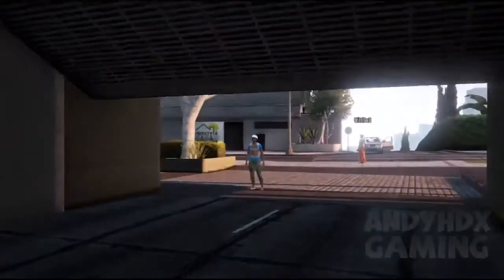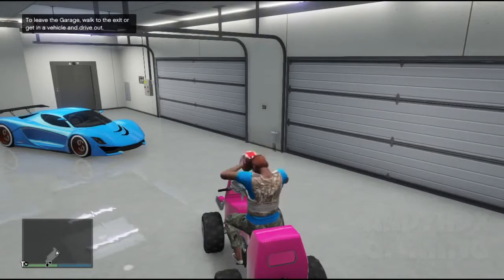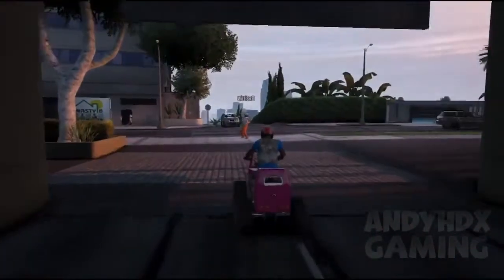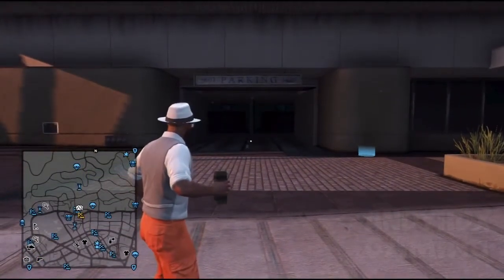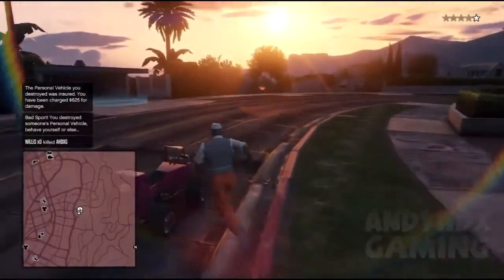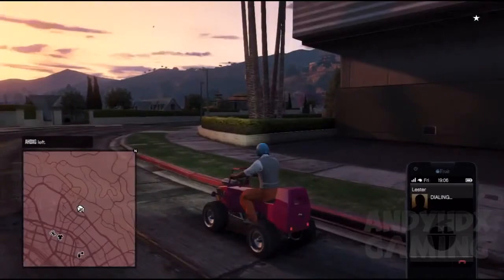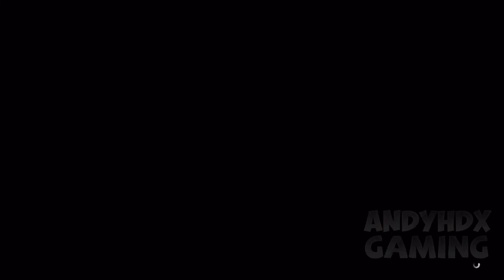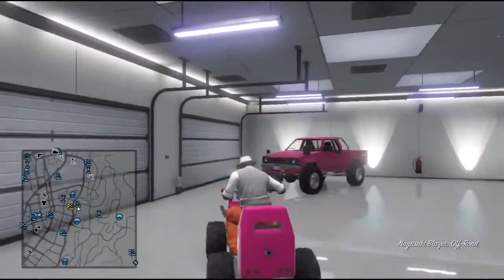GTA 5 ONLINE CAR DUPLICATION GLITCH DUPLICATE CARS FOR FRIENDS AFTER PATCH 1 12